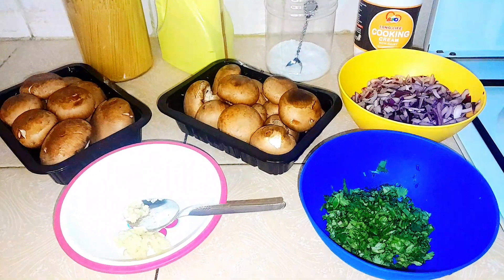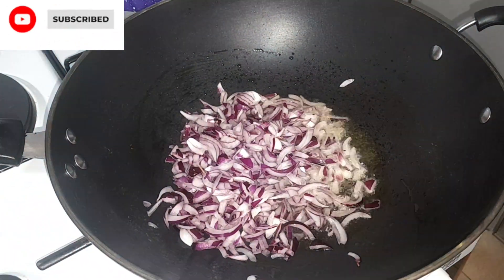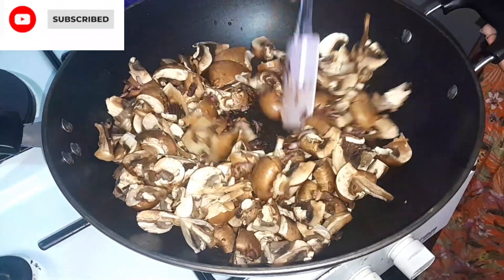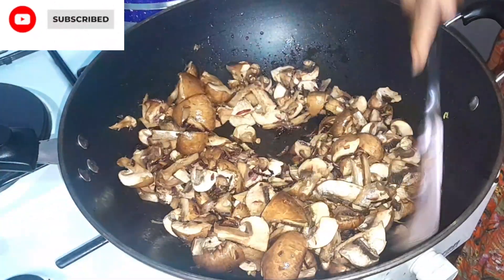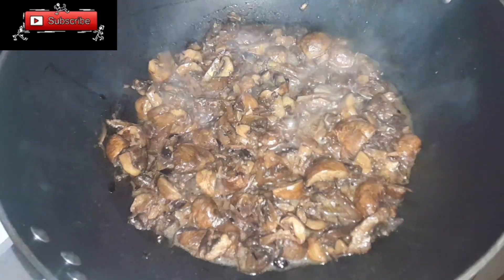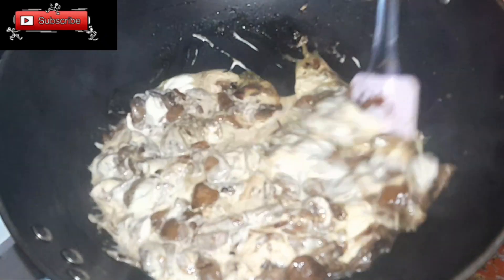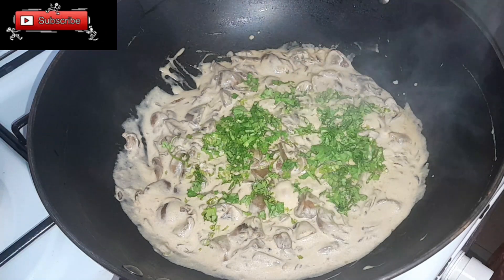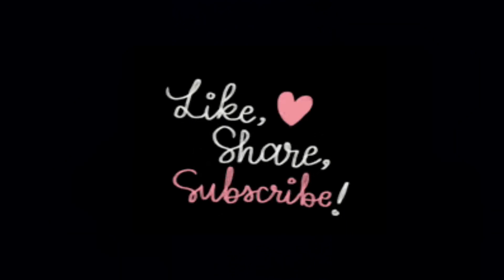CREAMY MUSHROOM SAUCE FOR PASTA/SPAGHETTI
Ingredients:
1. Cooking oil
2. Onions
3. Fresh garlic
4. Salt
5. Mushrooms
6. Cooking cream
7. Coriander